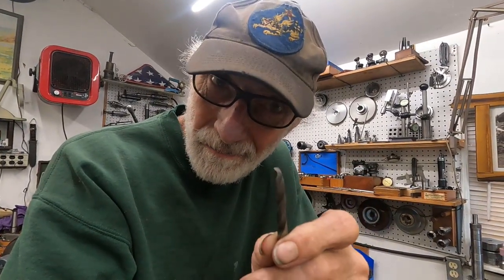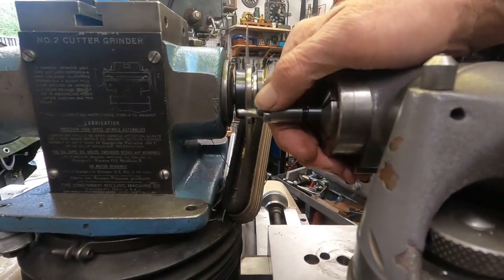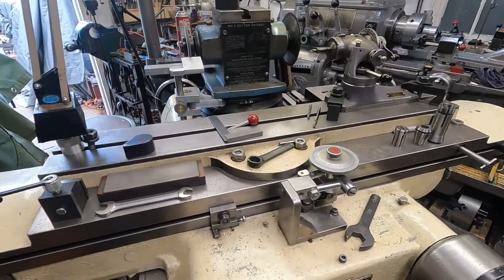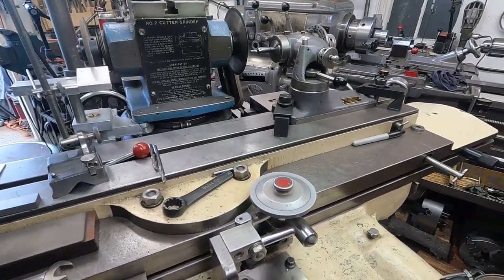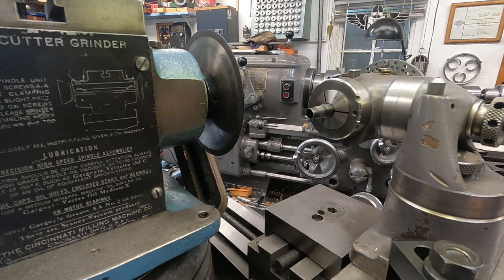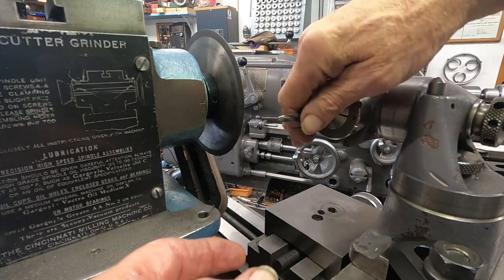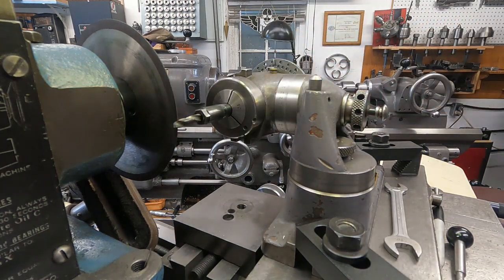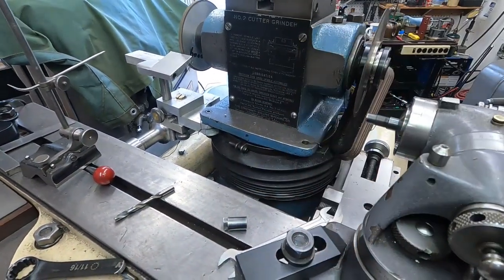Restoring solid carbide drills, cutting off broken tips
Machining with solid carbide tools is most economical if a tool & cutter grinder is at hand, here the broken drill bit tips are cut off with a 6" X .035" diamond wheel, fixturing in the All-Tool Rotadex 5c collet fixture using an Erickson DA collet chuck extension to accurately grip carbide drill bits by the flutes close to the wheel as possible better than a 5c collet.